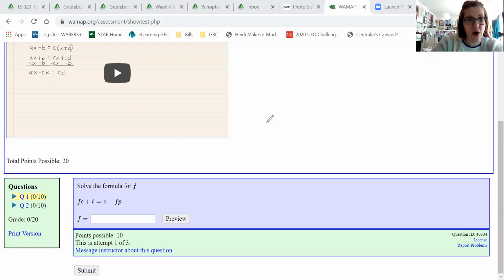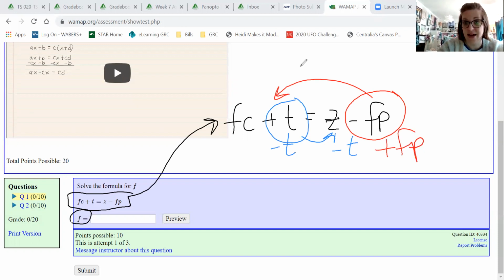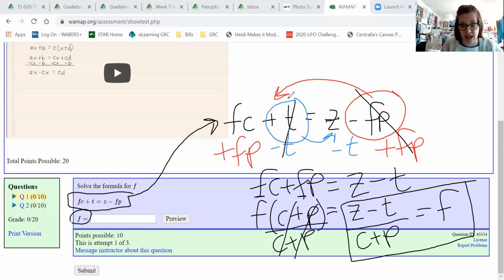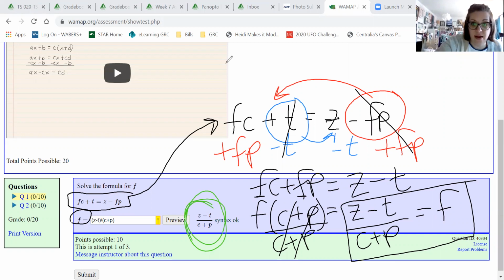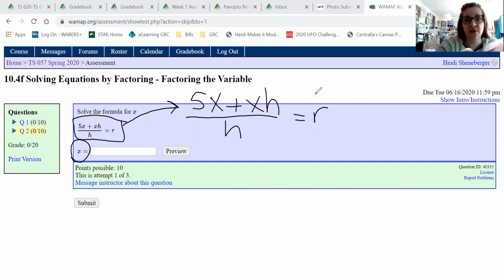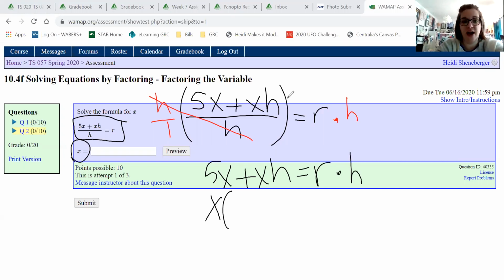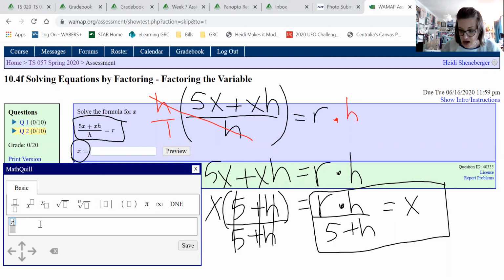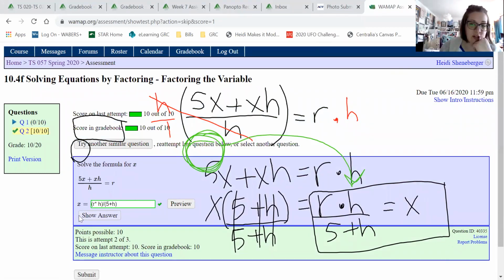10.4f Factoring the variable- Another Video